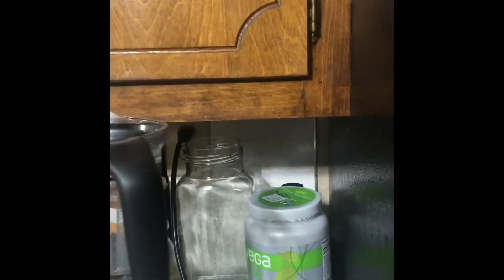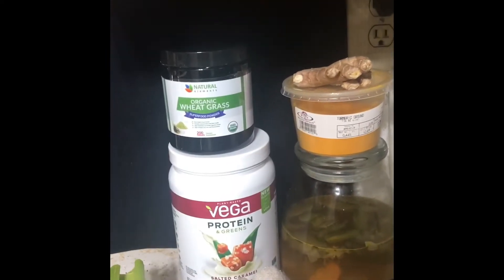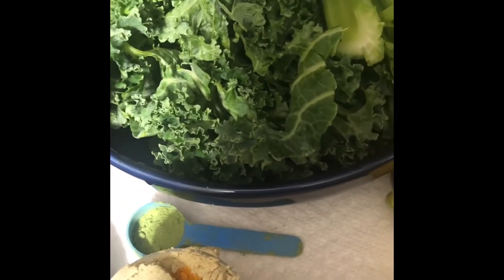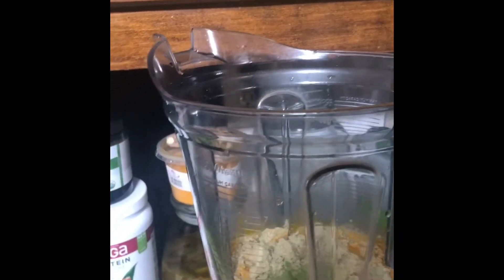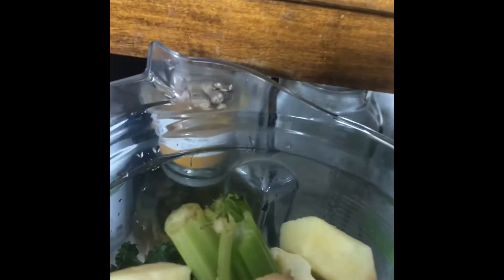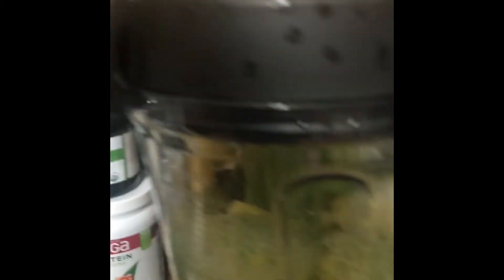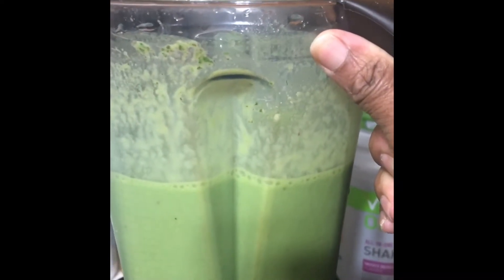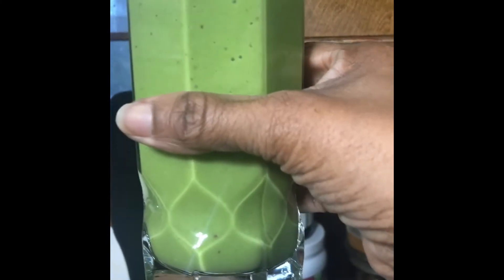Organically Speaking | Juicing Gives Me Life | Energy | & Weight Loss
The ingredients that I juice for my meals are healthy and packed with fighting agents/power against illnesses such as cancer, high blood pressure and inflammation to name a few. eat2livestrong Weight Loss